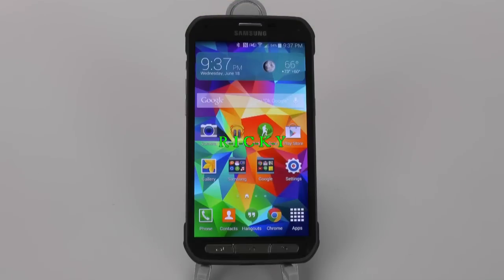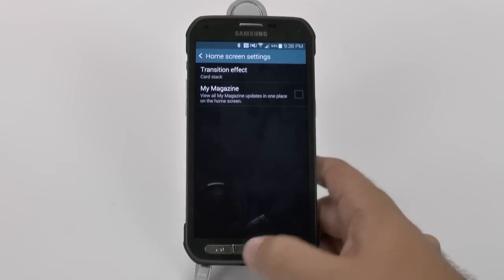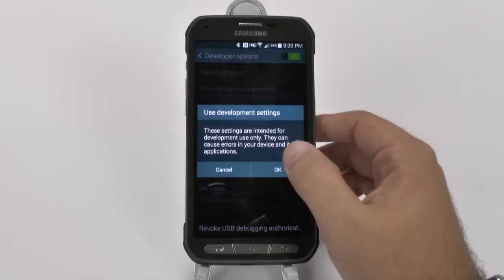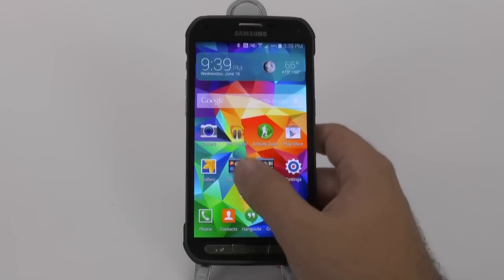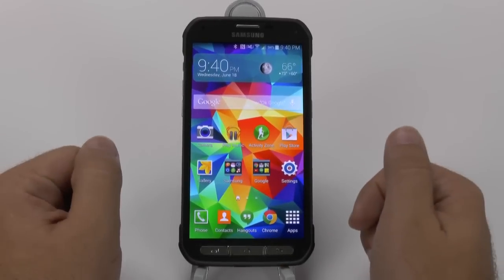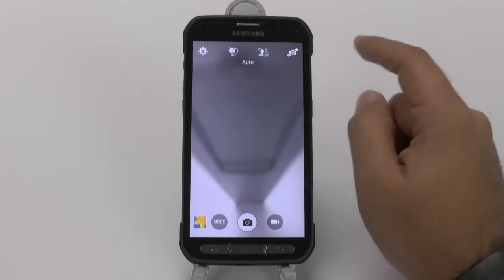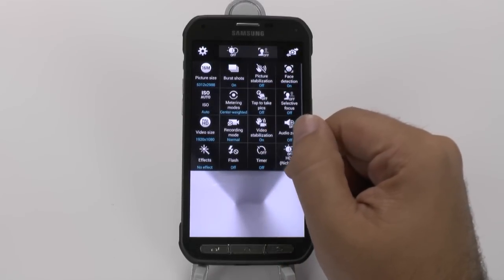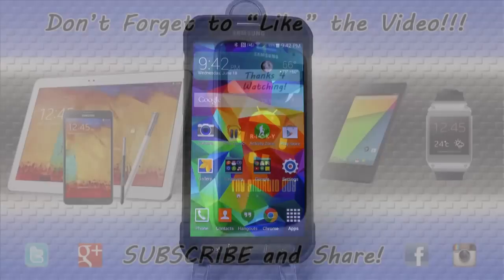How to Setup & Speed Galaxy S5 Active